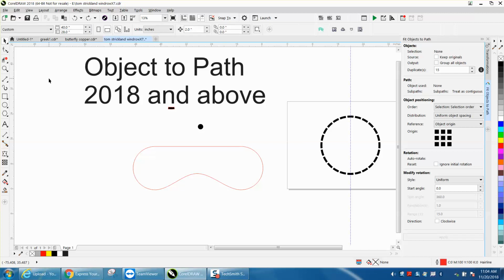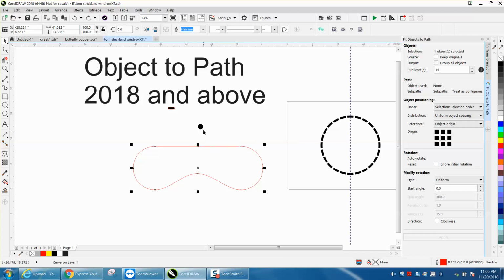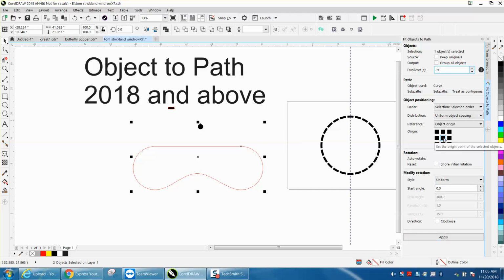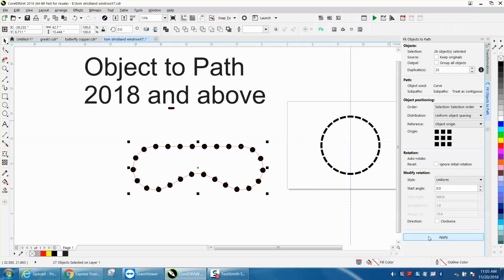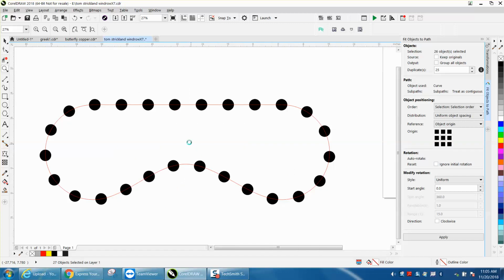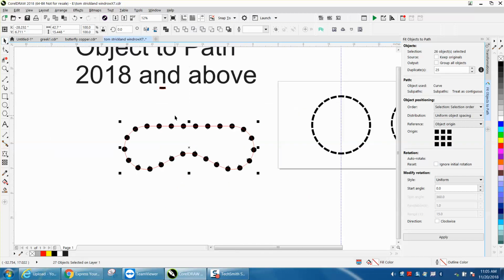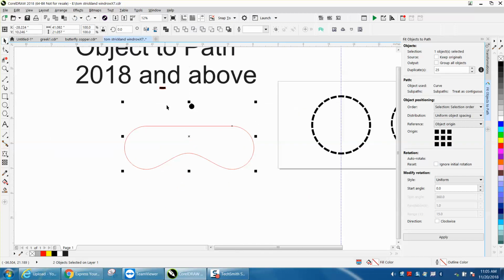Corel Draw Tips & Tricks CorelDraw 2018 Fit Object to Path Part 4